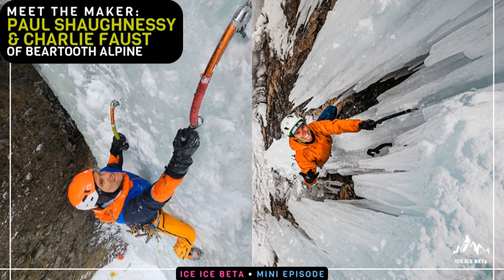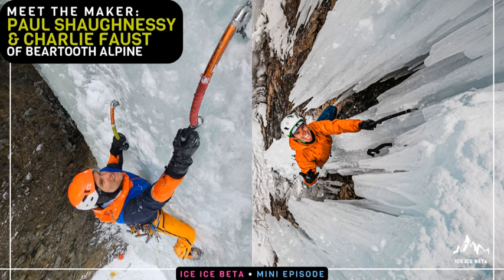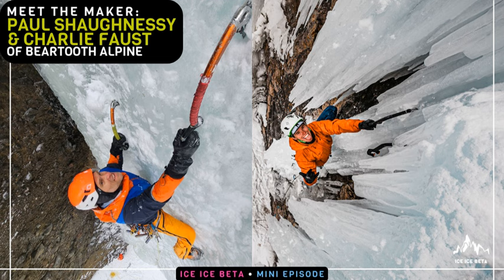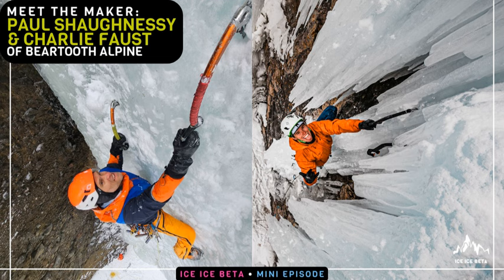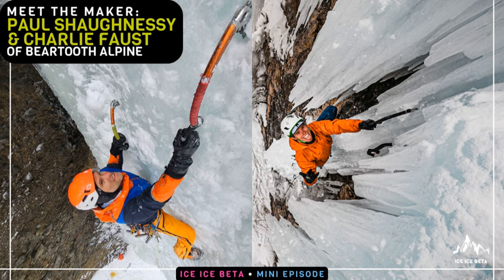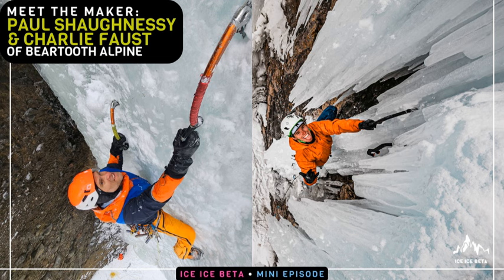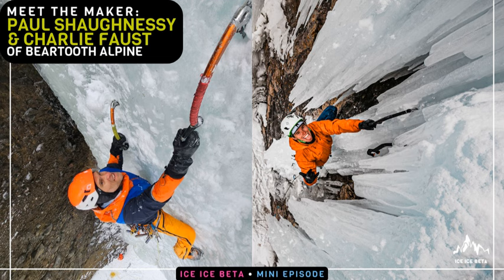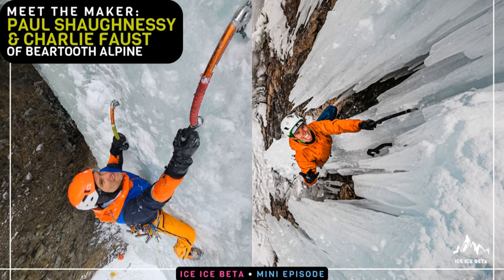Meet the Maker: Paul Shaugnessy and Charlie Faust of Beartooth Alpine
This episode is part of the Meet the Maker series where we highlight an entrepreneur who is making specialty gear for ice climbers. If you’ve ever wanted to hear the story behind some of your favorite – and soon to be favorite – products, that’s what today’s conversation is about.

We’re doing this because we believe that thoughtfully-designed gear is more than the sum of its parts: they are crafted by folks who have decades of experience in the sport, are refined through countless iterations and testing, and brought to life with genuine passion to solve real problems.

Said another way, these folks represent the heart and soul of product innovation.
🎙 Today we chat with Paul Shaugnessy and Charlie Faust

Paul and Charlie are the the Founders of Beartooth Alpine , who specialize in metal goods made in the USA.

Driven by an ethos of “do not conform”, their mission is to produce the best gear possible out of the best materials. Period.

Their latest release — specialized picks — have gotten folks excited: their 2mm-tapered Ice Hawk is optimized for minimal displacement and durability while their Master Scratchers have been hailed as the best ice climbing mixed pick that will actually hold up to the rigors of scratchy terrain.

Paul and Charlie are generously offering a set of picks to listeners. They have picks for all major ice tool models, including the Nomic, X-Dream, Hydra, and Dark Machine.

Here’s how to enter:

In the conversation, be on the lookout for the answer to the following question:

  •  👉 What is one fundamental difference between their picks and most stock picks on the market?

Once you have the answer to the question:

• Comment on the giveaway post on our Instagram: “donotconform” once you’ve sent in your answer
  •  Share the giveaway post to your story for an extra entry
  •  Winners will be randomly selected from submissions that meet all the rules on Monday, December 2!

📸: Cover photos courtesy of Paul and Charlie

Thanks for listening! If you enjoyed the conversation and want to help us do many more episodes like this, please consider becoming a member

(For less than the price of a bougie beer per month!).

🗣️ Leave us a review!:

Reviews are helpful for new listeners that come across the show, and a good rating means Spotify, Apple, and other platforms are more likely to recommend it to others.